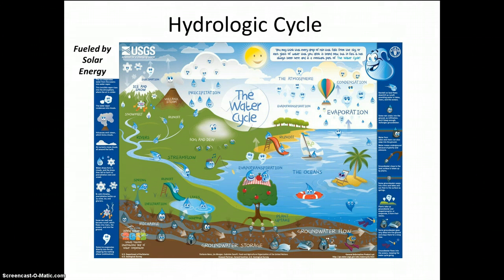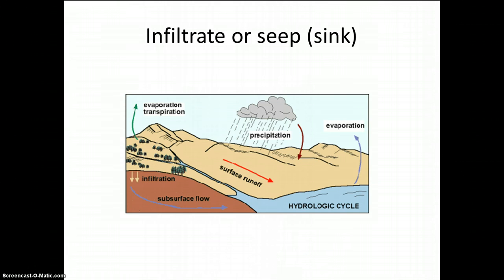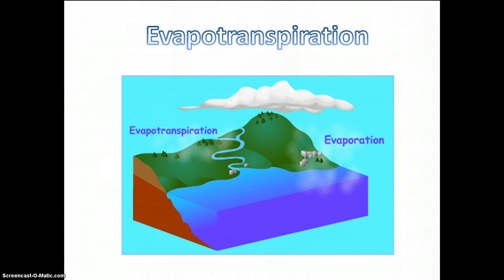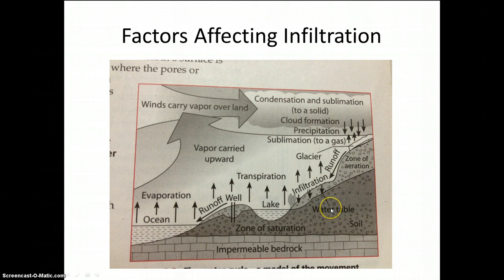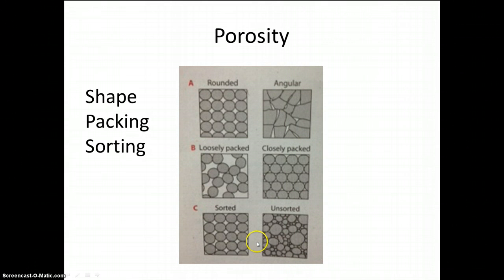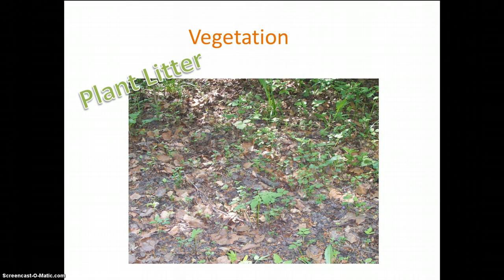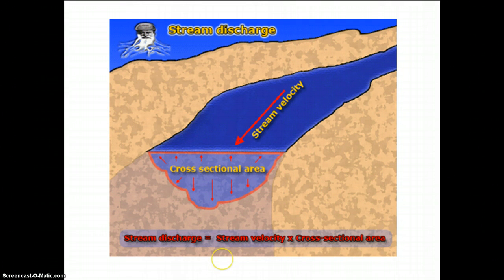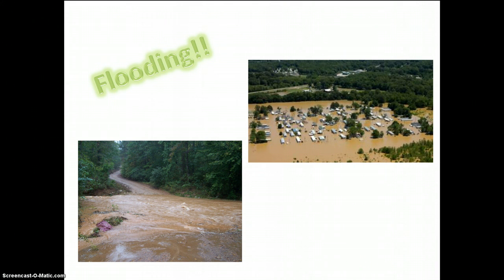Water Cycle CSS600